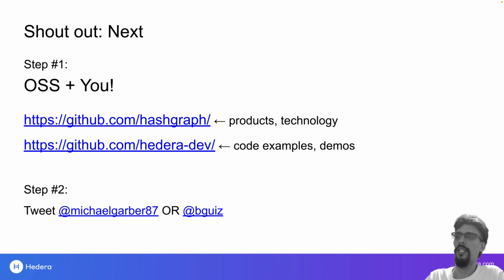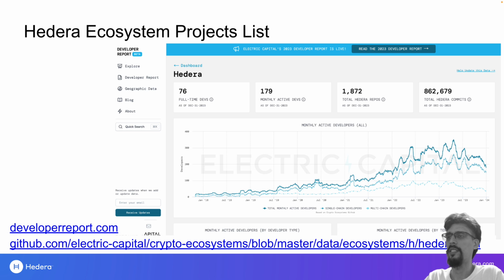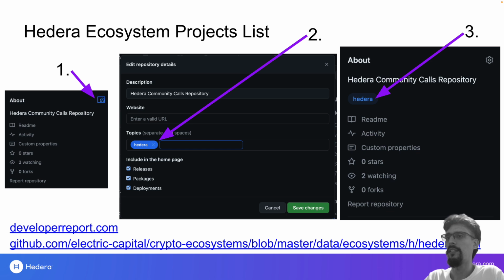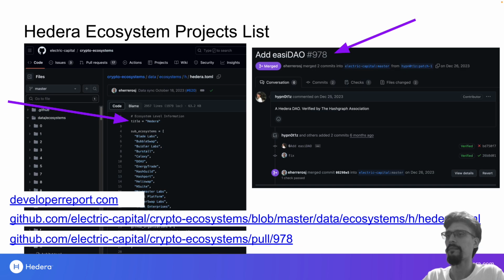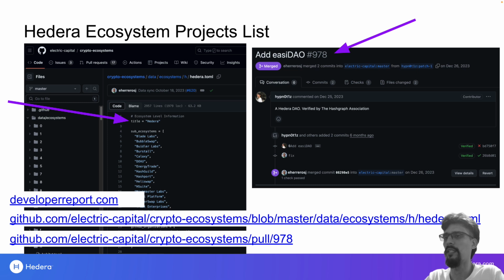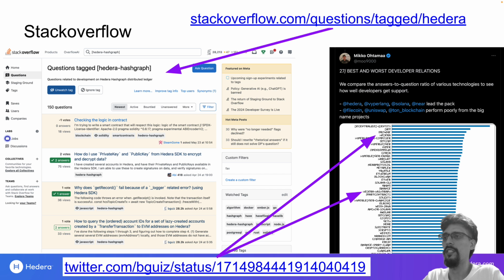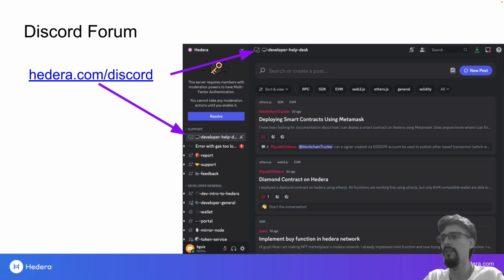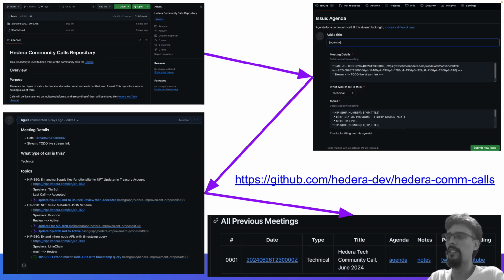Community Calls: 2nd Practice Run - Hands-on DevRel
In Hands-on DevRel follow along as I perform Developer Relations tasks. For this session, the broader task is preparing for a community call. This session specifically is a 2nd practice run for the introduction section which I will be presenting. This time it is recorded without any narration/ explanation - kind of like a full dress rehearsal.

00:00 - Begin
00:12 - Lineup
00:57 - Self intro
01:20 - What we'll cover
01:36 - Shout outs
03:02 - Electric Capital Report
04:57 - Stackoverflow
05:23 - Discord forum
06:08 - Community calls repo
06:38  - Wrap up intro section